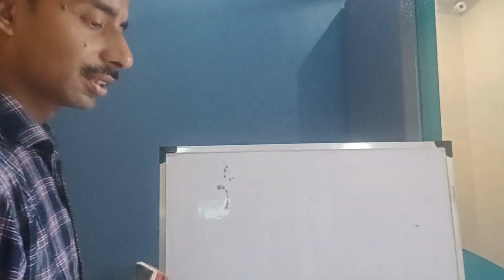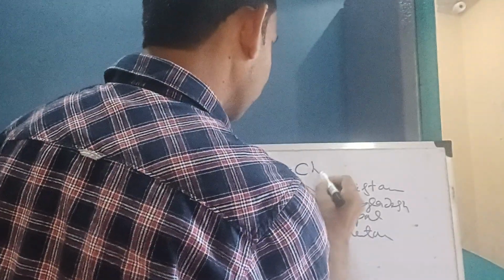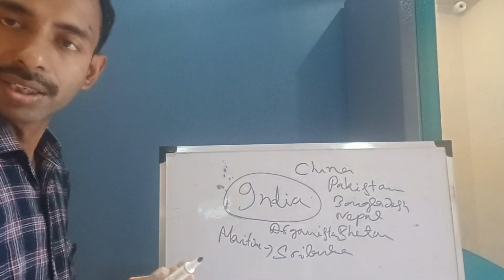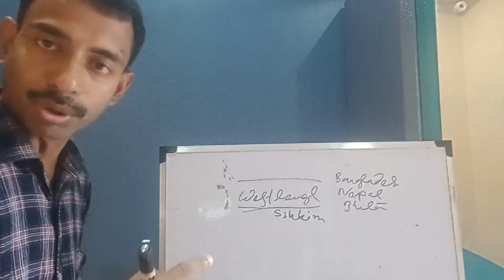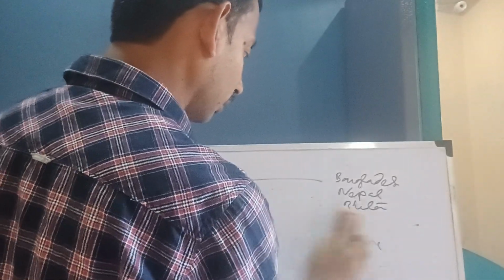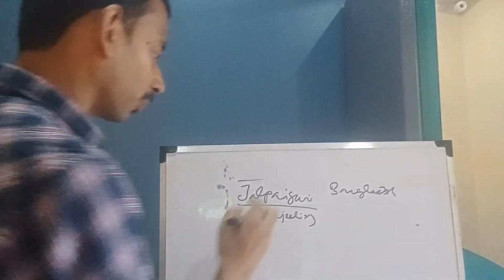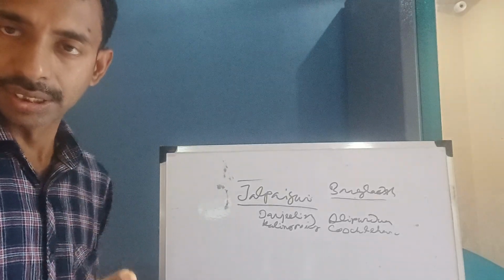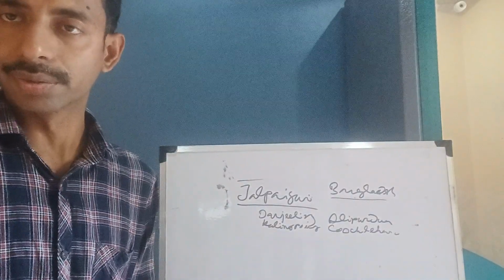Competitive exam part 119